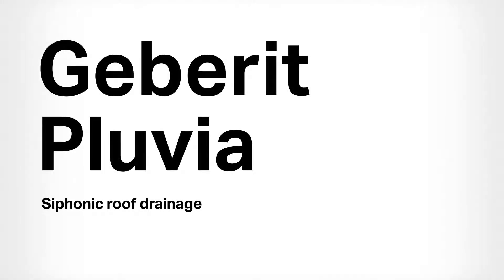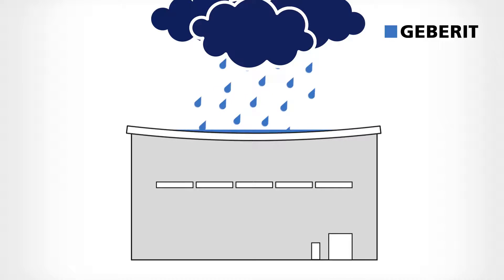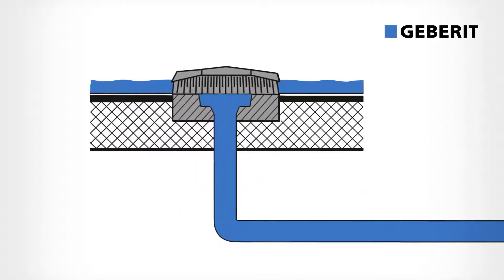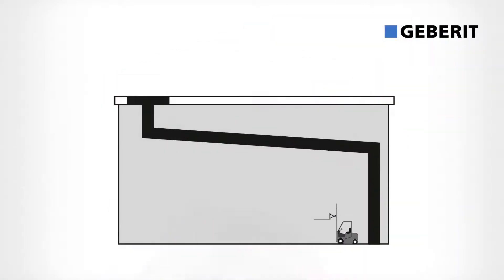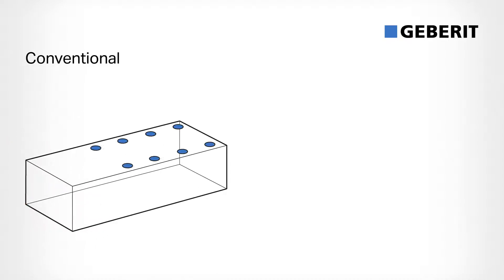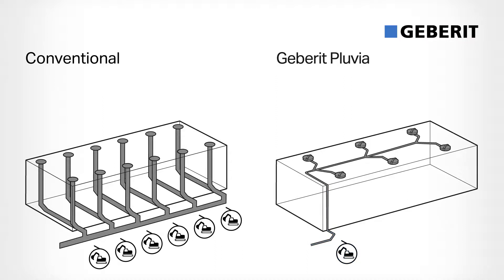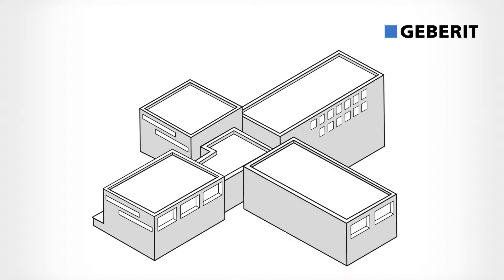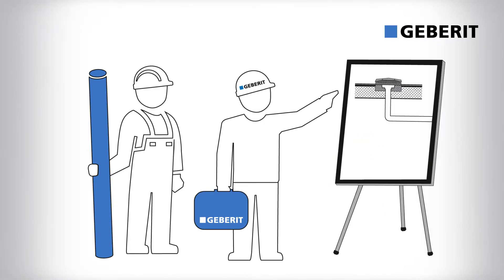게베릿 플루비아 지붕우배수 시스템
사이포닉 시스템은 기존 중력식배수 방식과 다르게 사이폰 현상에 의하여 작동합니다. 사이폰 현상이란 유체의 위치에너지가 운동에너지로 변화하는 것을 말합니다. 사이펀 현상을 이용하면 별도의 동력 없이 높은 곳에 있는 유체를 낮은 곳으로 빠르고 멀리 이동시킬 수 있습니다.